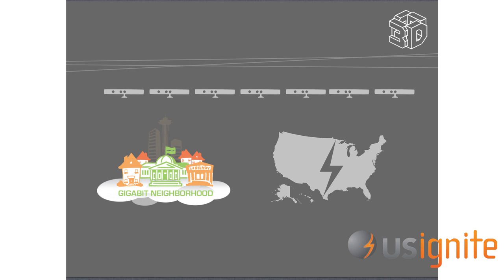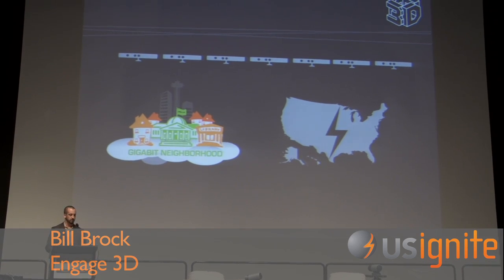Engage 3D (Application Summit 2013)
Engage3D Video Conferencing - This app uses 3D Kinect sensors for two-way, three-dimensional "tele-presence," permitting doctors to gain real-time views of their patients, or permitting teachers to teach remote classes in 3D. By broadcasting content in 3D we are able to provide an immersive and engaging experieince for learning. Bill Brock, Forrest Pruitt, James McNutt, Lindsey Frost-Cleary , Engage 3D